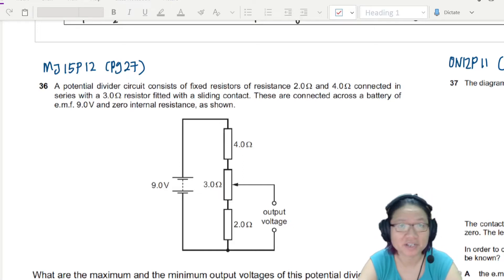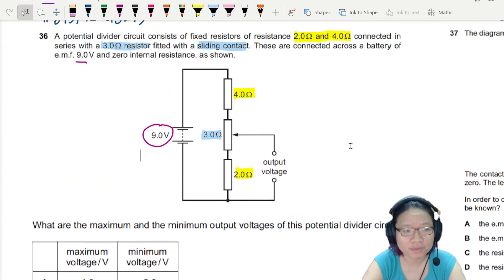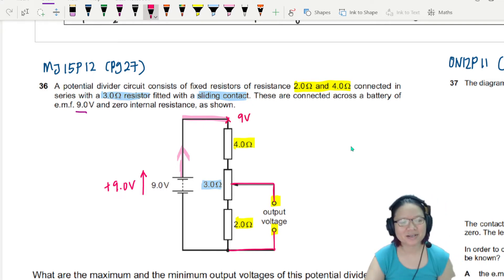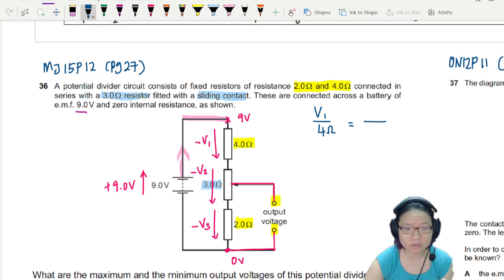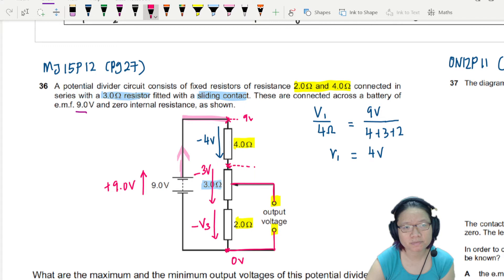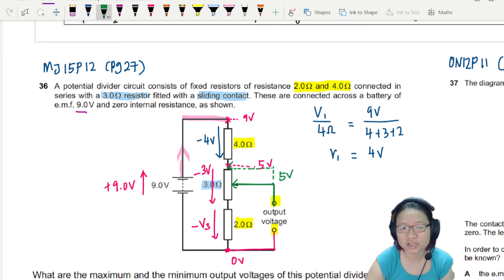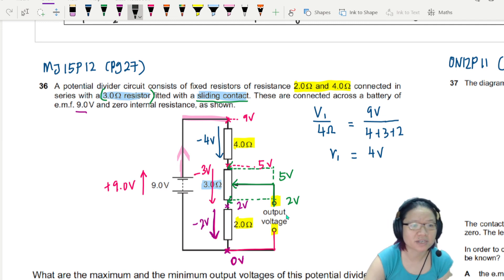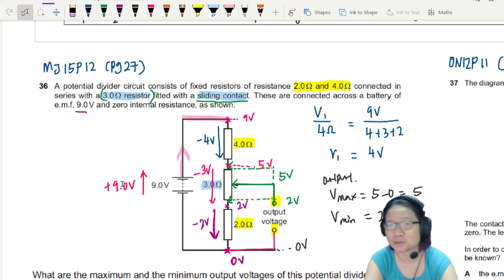10.3a Ex2 MJ15 P12 Q36 Triple R Potential Divider | AS DC Circuits | Cambridge A Level Physics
Example 2 - 9702/12/M/J/15: A potential divider circuit consists of fixed resistors of resistance 2.0 Ω and 4.0 Ω connected in series with a 3.0 Ω resistor fitted with a sliding contact. These are connected across a battery of e.m.f. 9.0 V and zero internal resistance, as shown. What are the maximum and the minimum output voltages of this potential divider circuit?

9702_s15_qp12